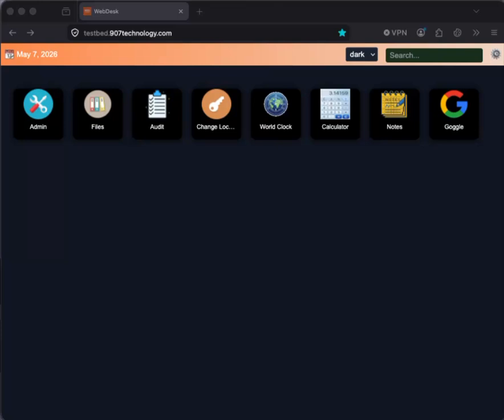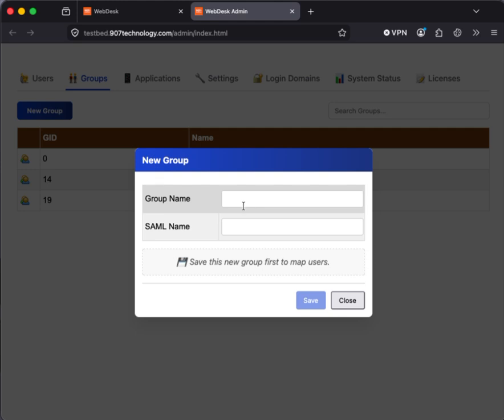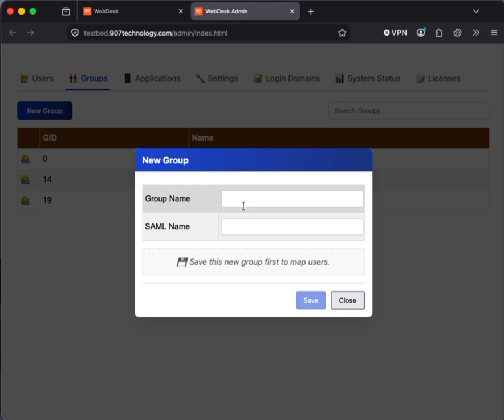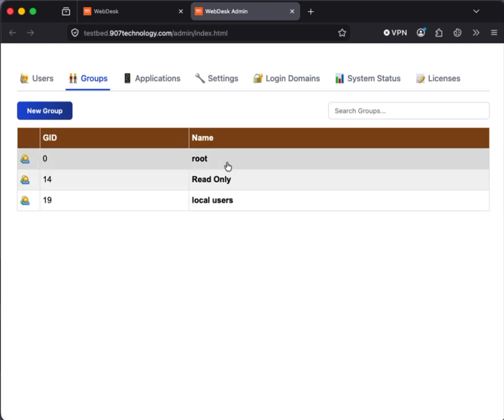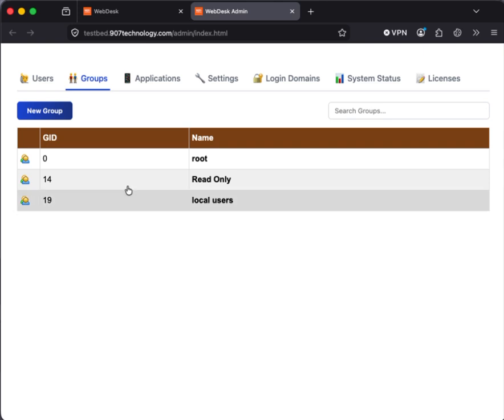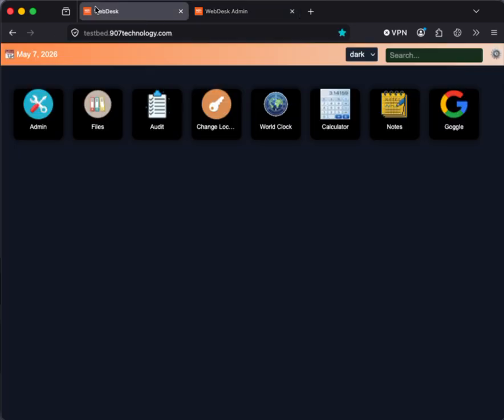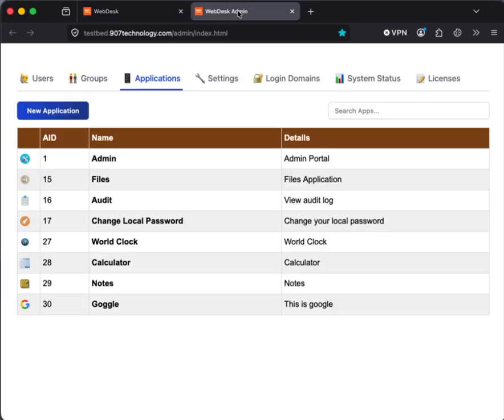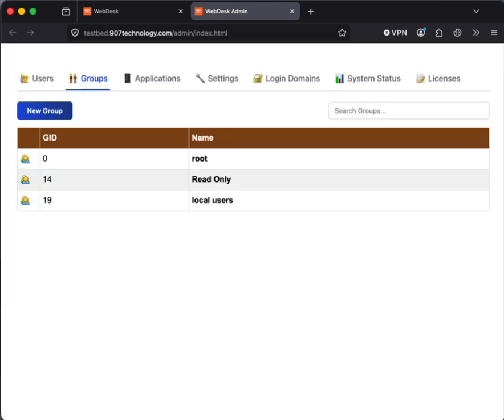How Groups work in Webdesk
Working with groups in webdesk is simple